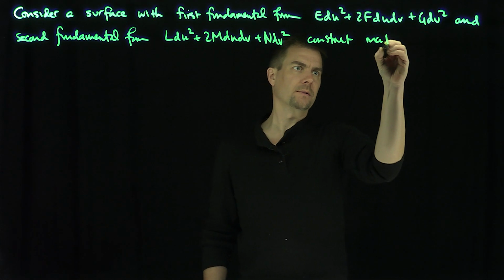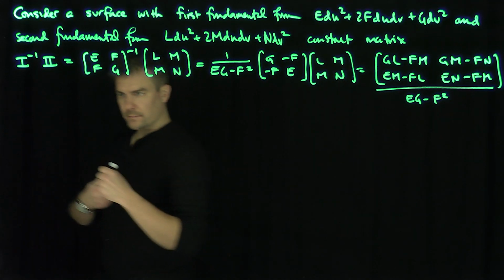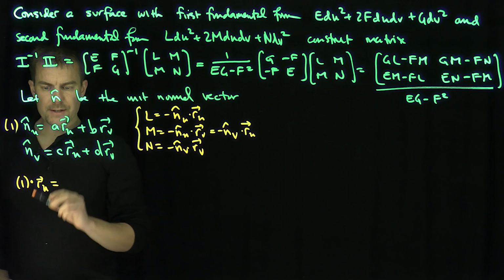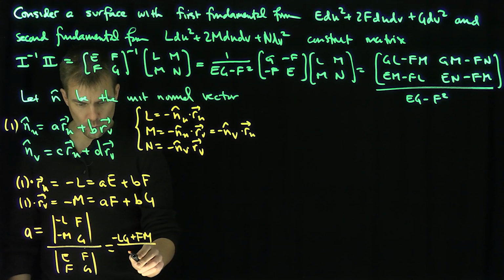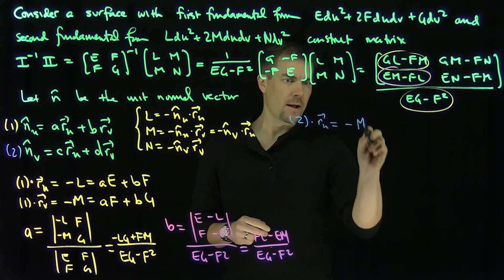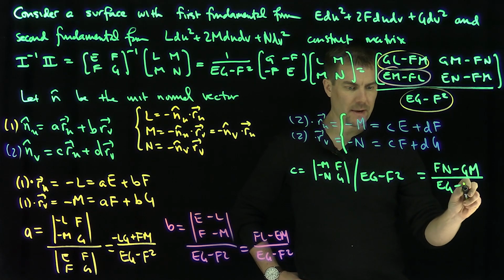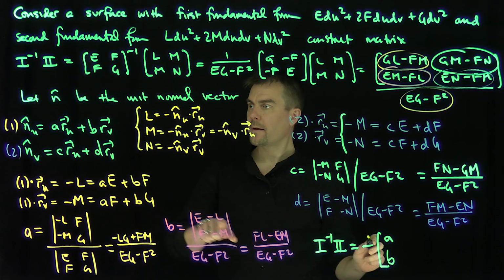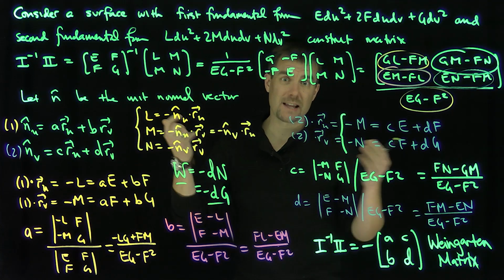The Weingarten Matrix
The Weingarten matrix is the matrix representation of the Weingarten map (or shape operator). It stores the coefficients of the partial derivatives of the unit normal vector with respect to the standard basis of the tangent plane (r_u and r_v). The eigenvalues of this matrix are identical to the constants for which the first and second fundamental form are proportional, which are the principal curvatures of the surface. We discuss this matrix and its connections with the first and second fundamental form.